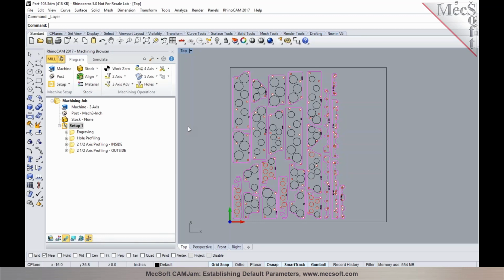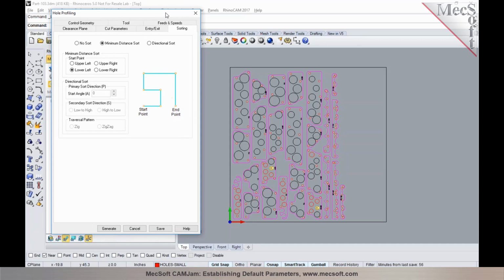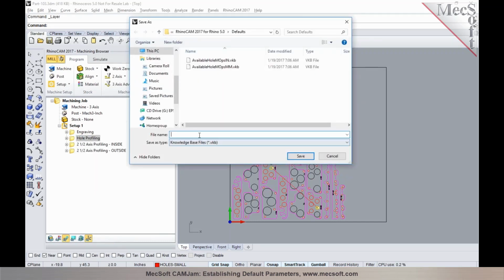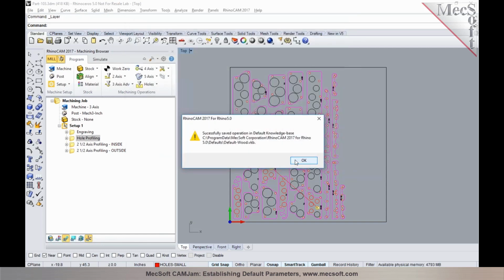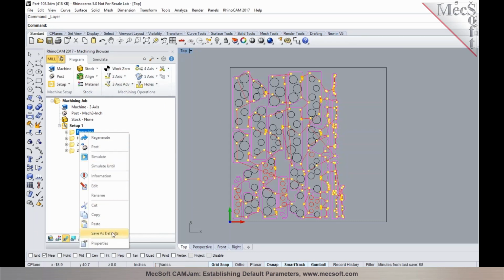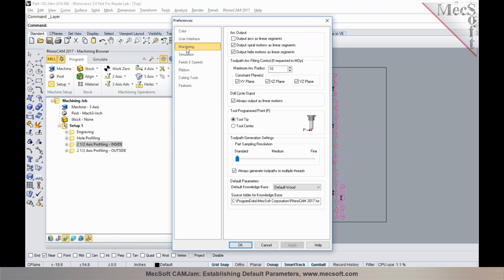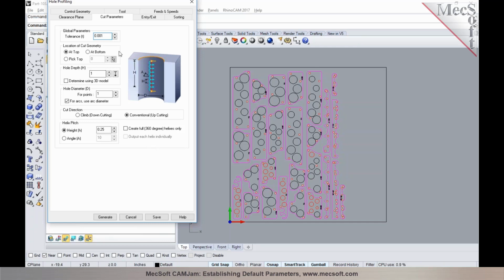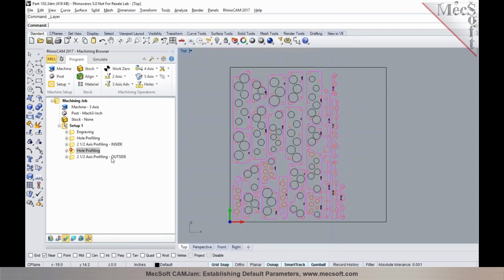CAMJam #019: Establishing Default Parameters